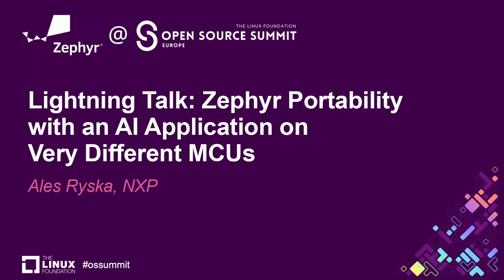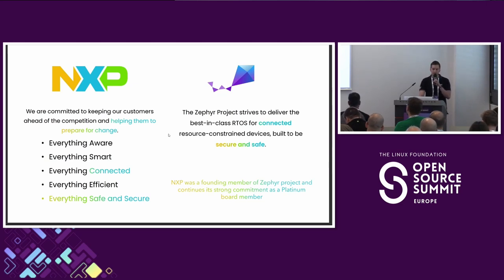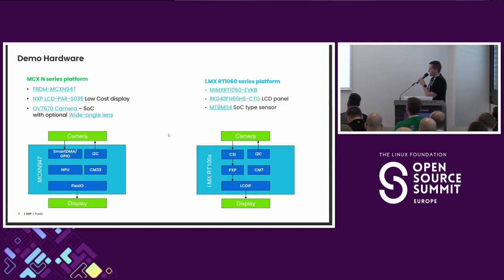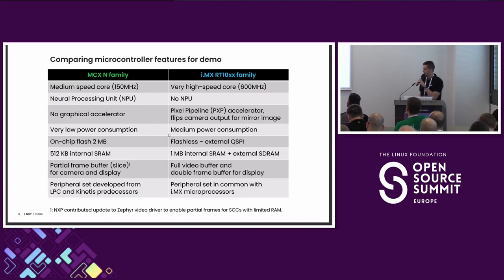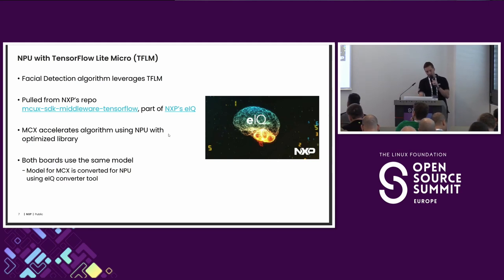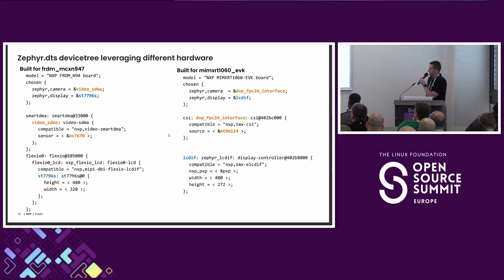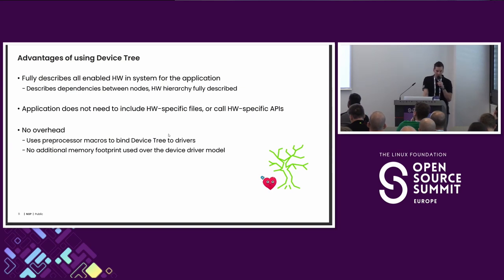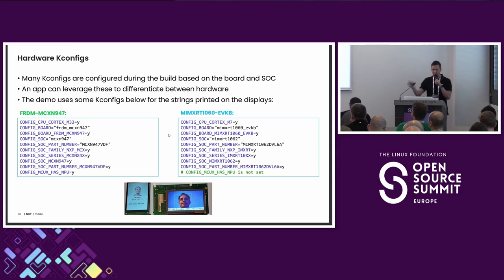Lightning Talk: Zephyr Portability with an AI Application on Very Different MCUs - Ales Ryska, NXP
Code portability is one of the compelling benefits of adopting Zephyr. In this session we will discuss a single AI-based face detection application that scales from a high performance, Arm Cortex-M7 based MCU to a low power Cortex-M33 based MCU with a neural processing accelerator. In addition to different main processor cores, these two platforms have quite different camera and display interfaces, and one has a limited frame buffer capability, leading to required improvements in the display driver which NXP has contributed back to the project. This session will also explore the specifics of how devicetree and Kconfig were leveraged to switch between platforms.